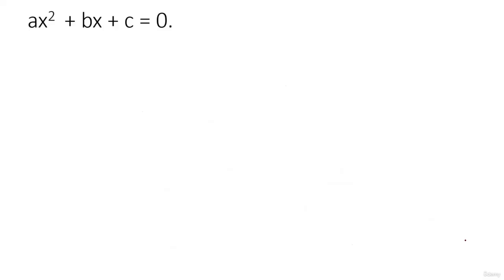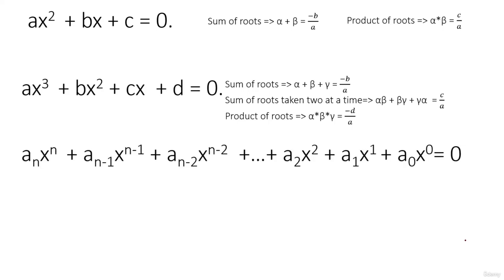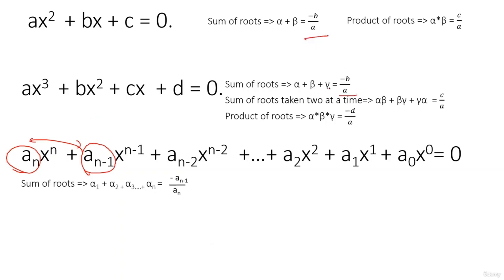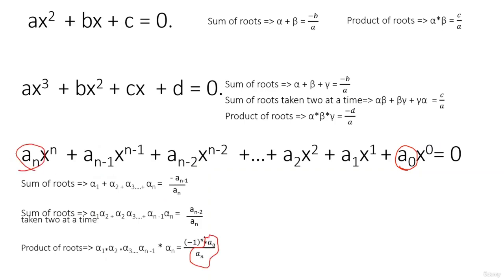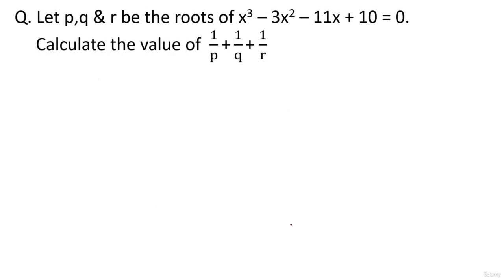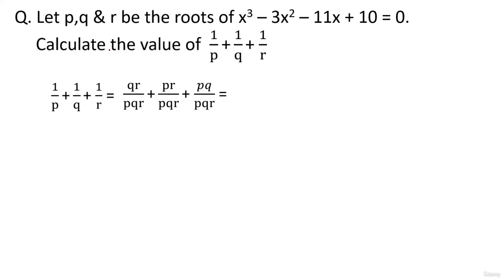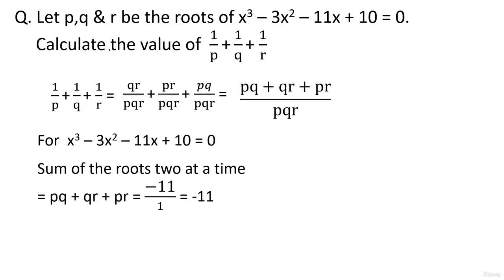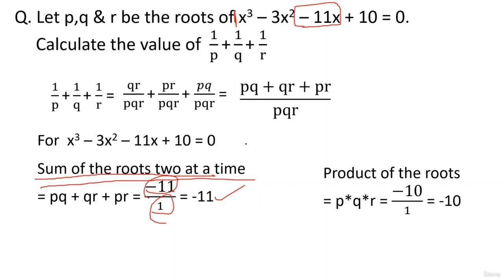CAT Prep | MBA Exam | CRT | Bank Exams | Lecture 56 Roots of n'th degree Polynomial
In this video, we will try to understand how to find the roots of any n'th degree polynomial.